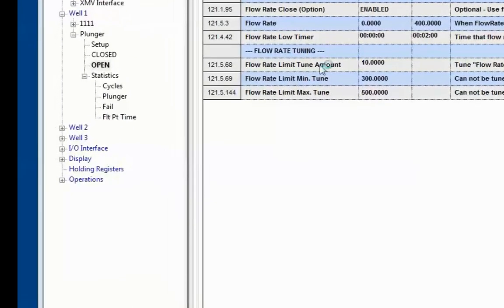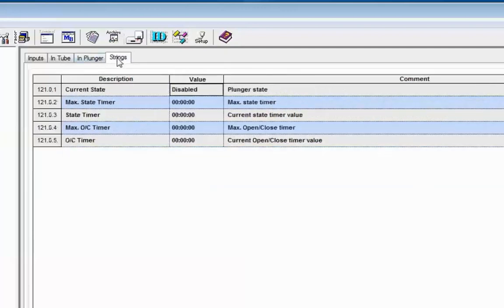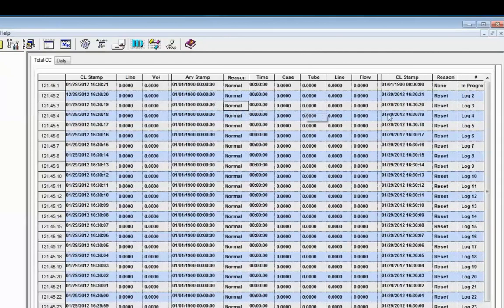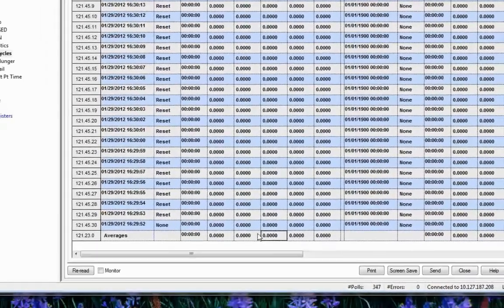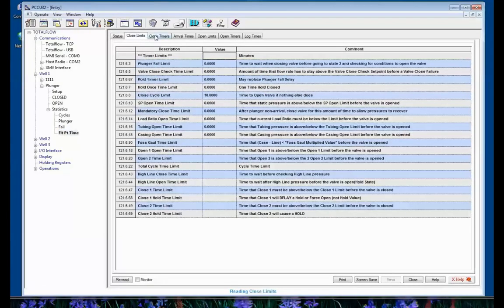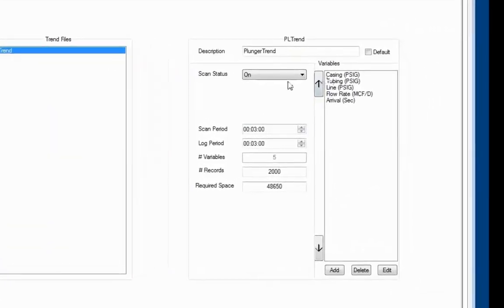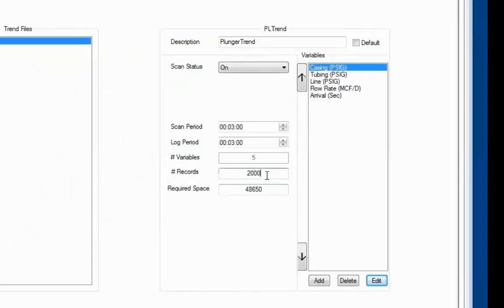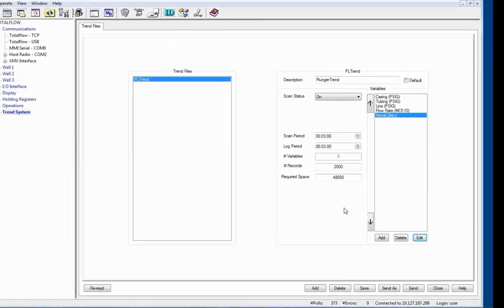Plunger Statistics & Trends Part 5